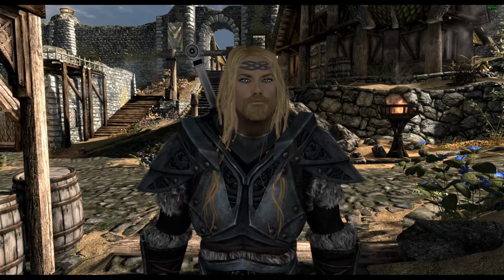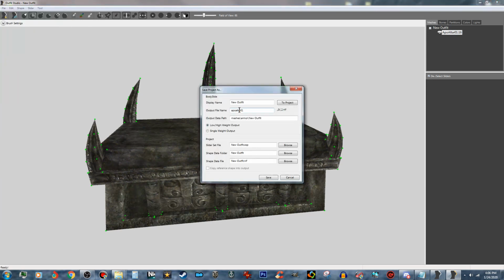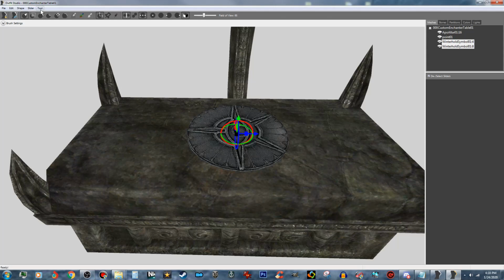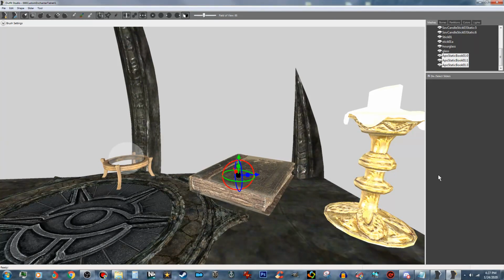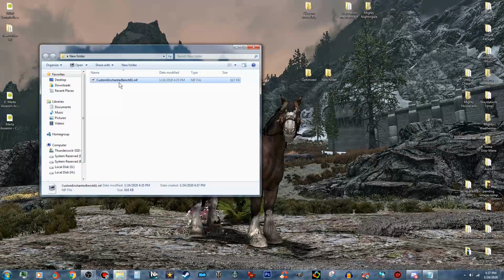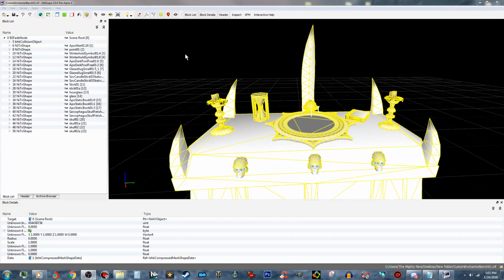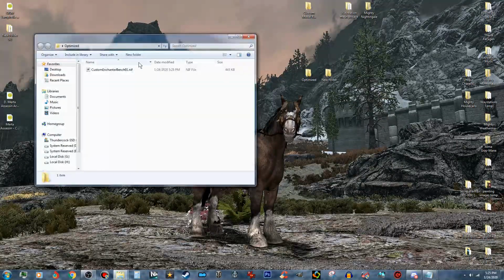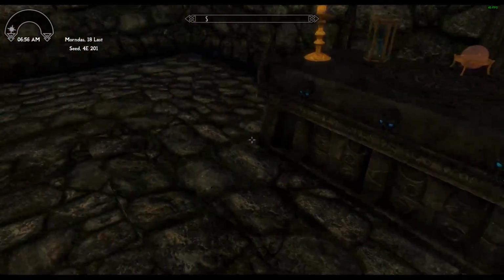Skyrim: Creating a Custom Model Start to Finish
Building a Custom Model from Start to Finish
Programs needed: Outfit Studio, Nif Skope, SSE Nif Optimizer, Chunk Merge.

Material name to use on mesh: SKY_HAV_MAT_SOLID_METAL